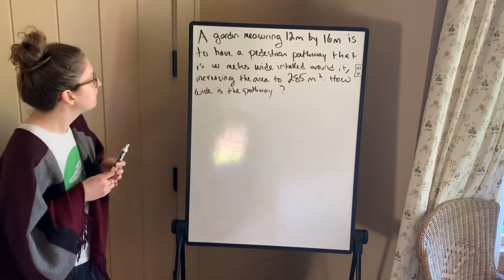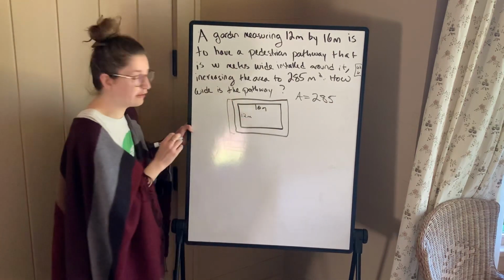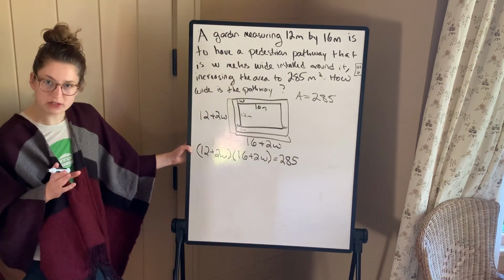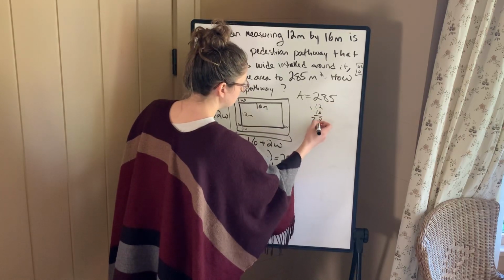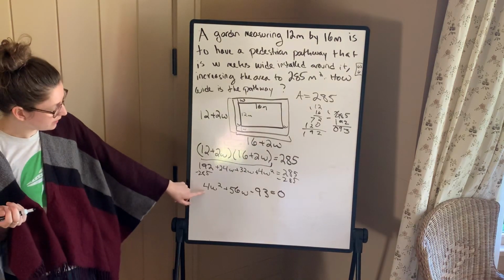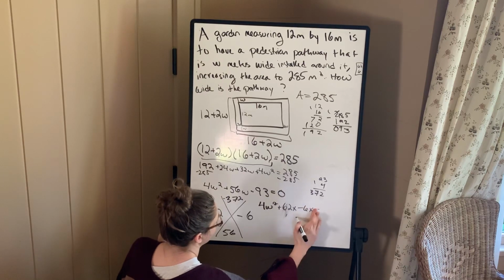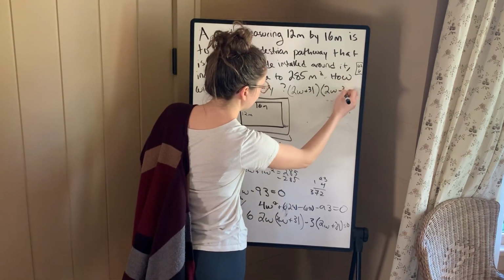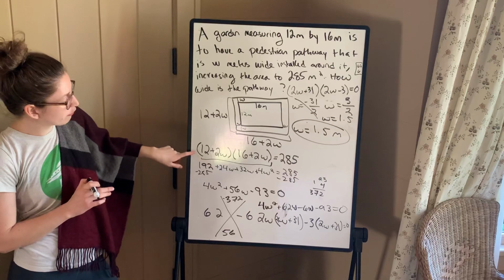Week 4 Lesson 2: quadratic word problems